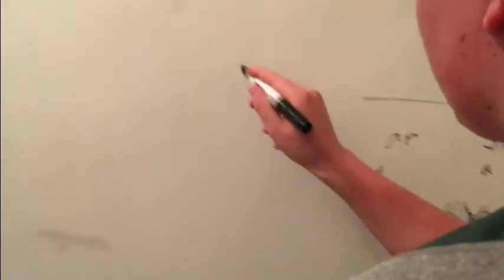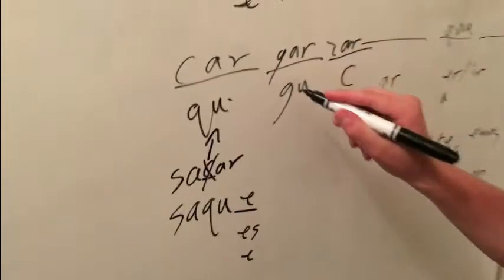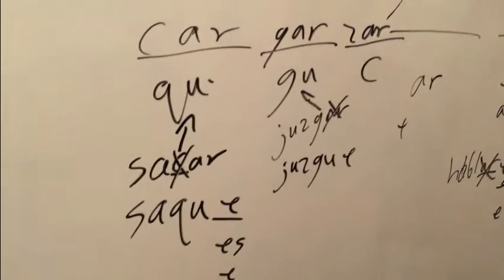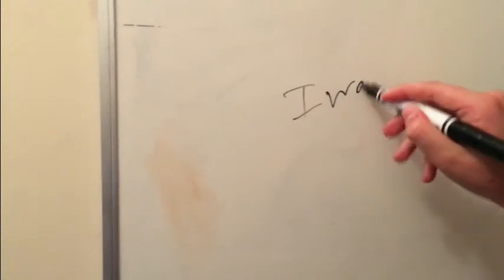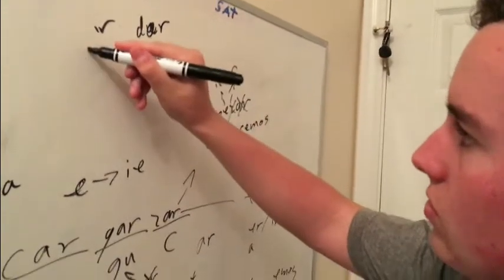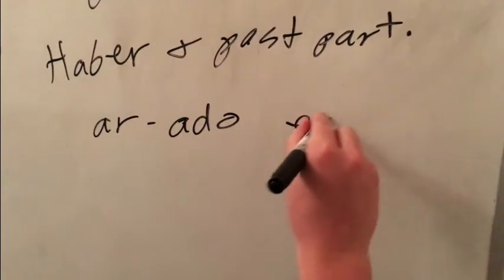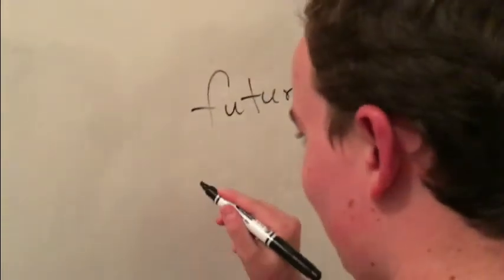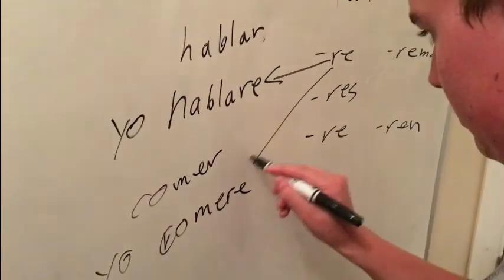Ian Subjunctive Spanish Video